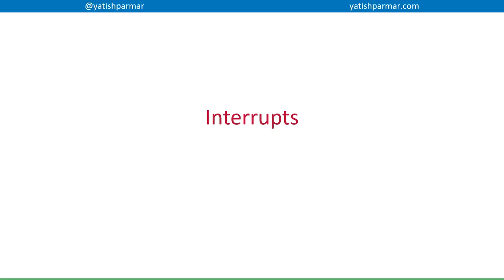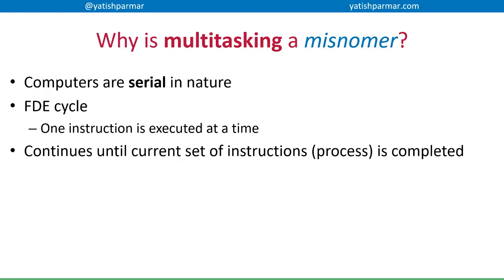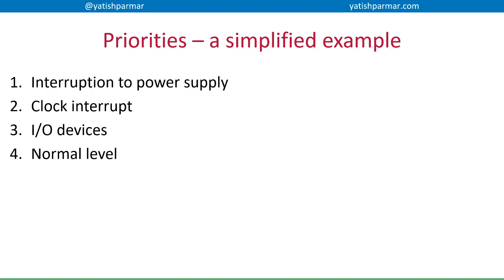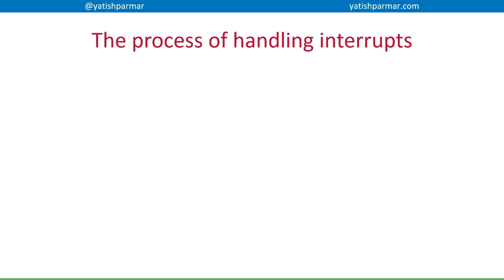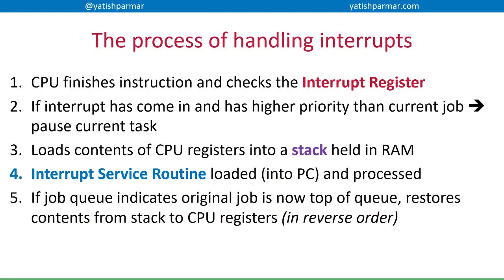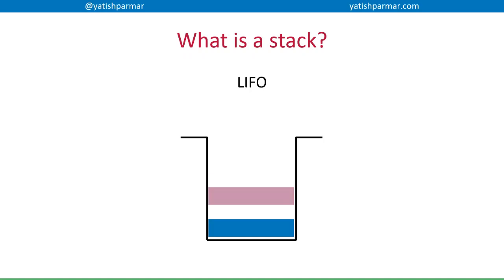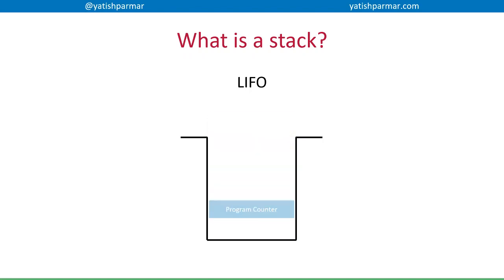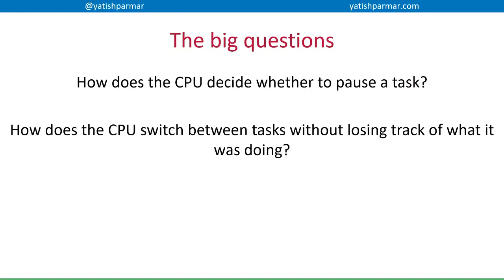Interrupts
A Level Computer Science - Interrupts

How does the OS handle interrupts?